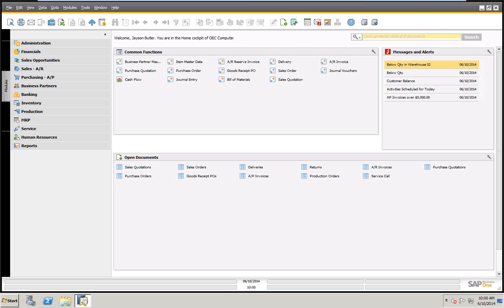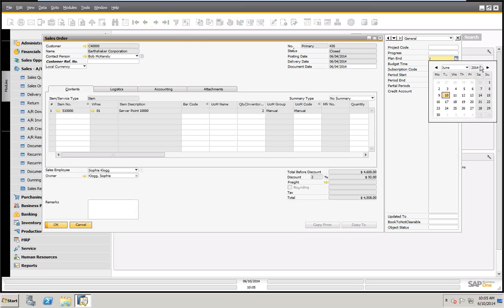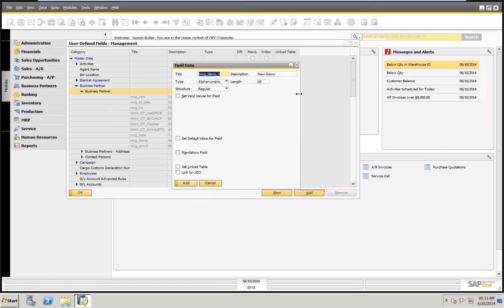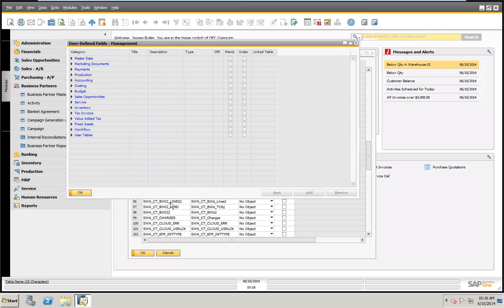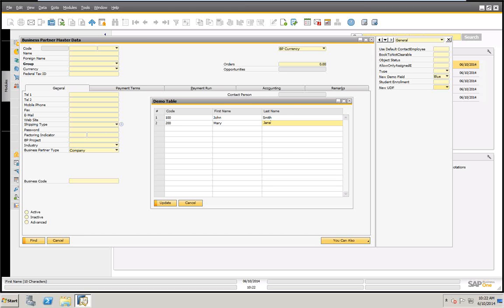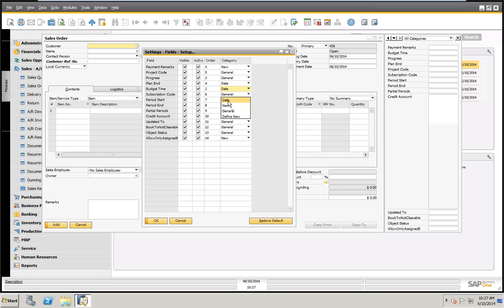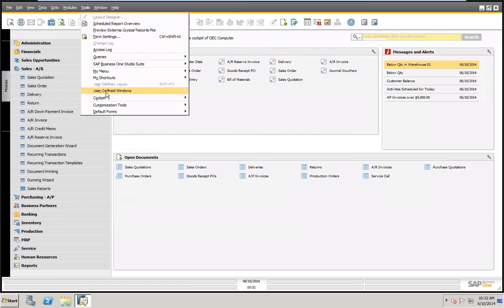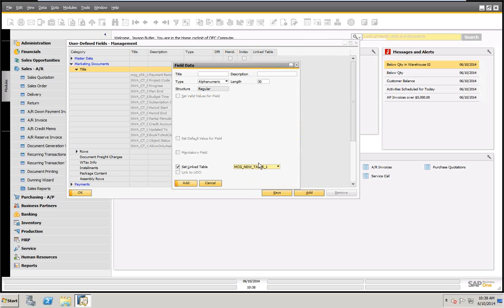How-To | Work with User Defined Fields in SAP Business One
As part of our training series, Michell Consulting Group hosted a webinar on June 10, 2014 on working with user defined fields in SAP Business One. Join us to learn how to navigate through the following items:

Add custom fields to SAP Business One
The Types of fields in SAP Business One
The set defaults and drop down lists

8240 NW 52nd Terrace, Suite 410
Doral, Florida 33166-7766